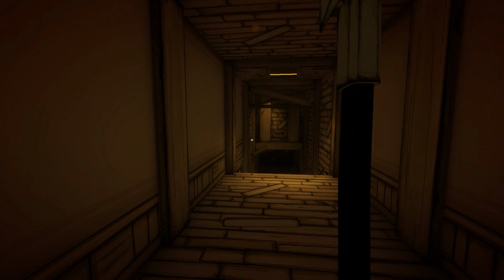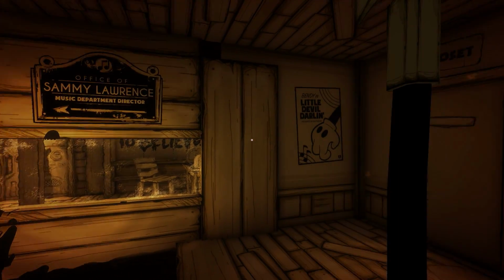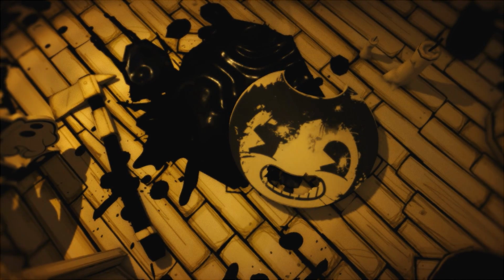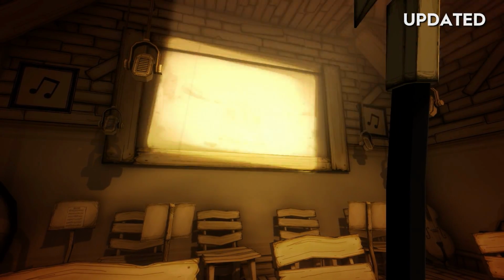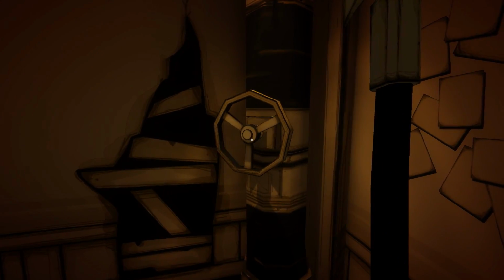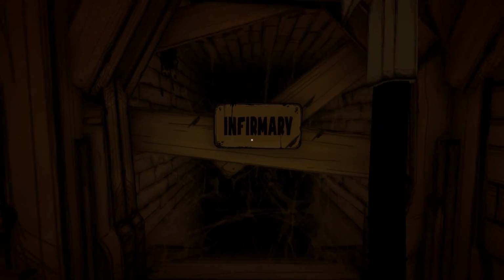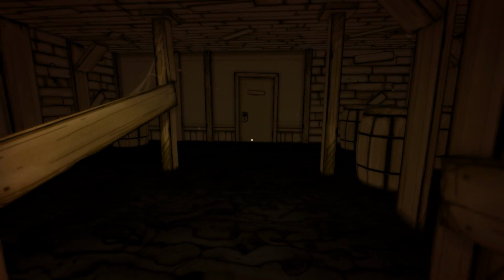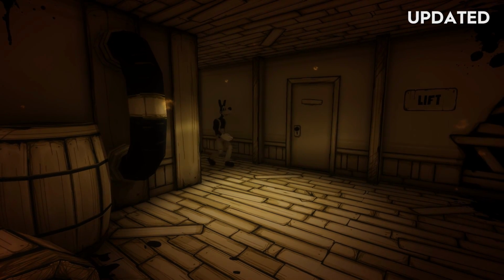NEW ROOMS & SECRETS! Bendy & the Ink Machine Chapter 2 - Updates & Changes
Bendy & the Ink Machine Chapter 2 featured some radical updates during the release of Bendy Chapter 3 and these changes transformed BATIM Chapter 2 into a new experience. Now Bendy and the Ink machine Chapter 2 features new rooms, graphical settings, audio logs and collectibles. The meatly has totally reworked Bendy Chapter 2 and updated pretty much everything resulting in a completely new experience for Bendy fans. So sit back, relax and enjoy this video where we look at the brand new changes to BATIM chapter 2.

You’ve been watching SuperHorrorBro Mike and this was a look at the new changes and updates for Bendy and the Ink Machine Chapter 2 .